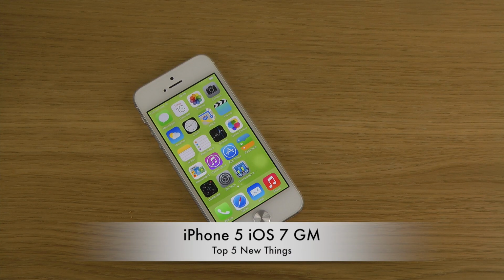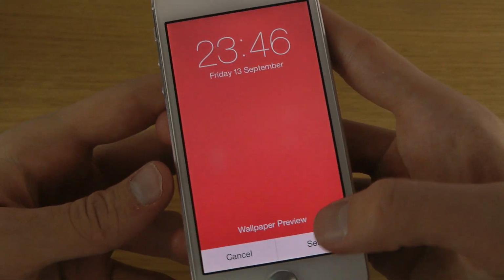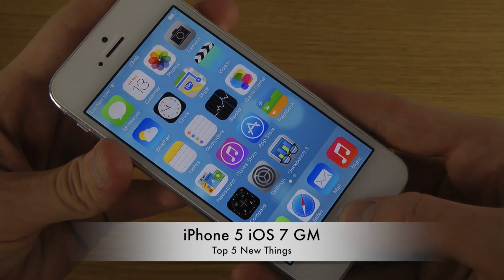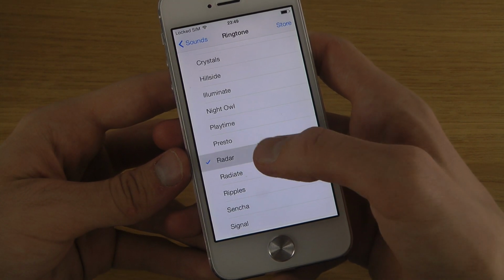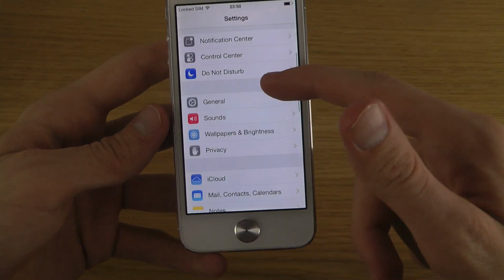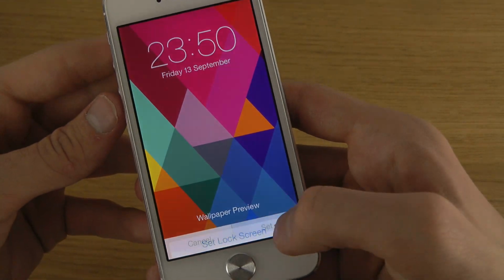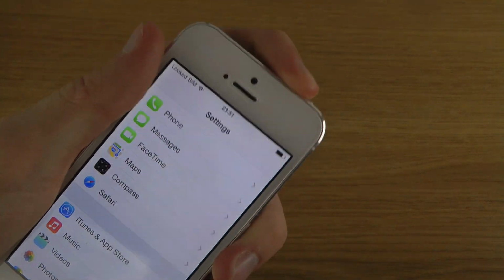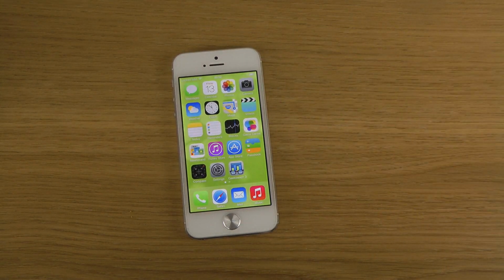iPhone 5 iOS 7 GM - Top 5 New Things